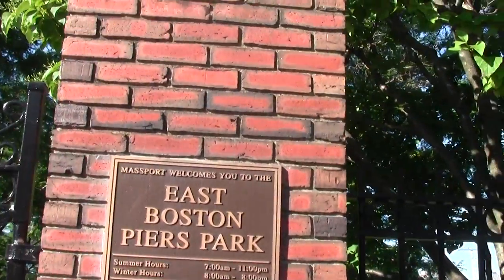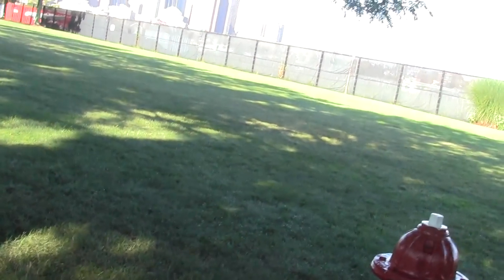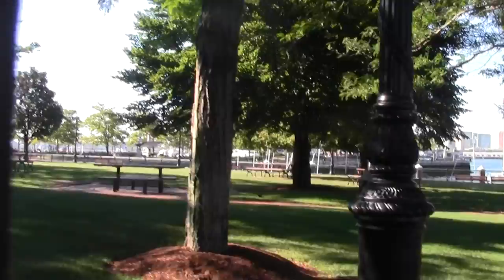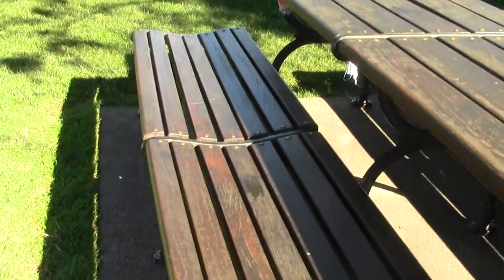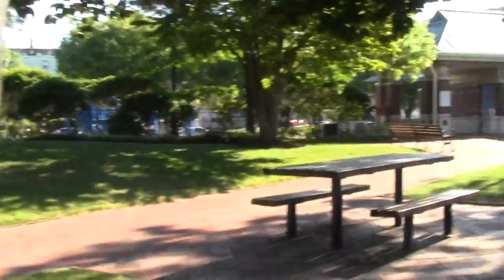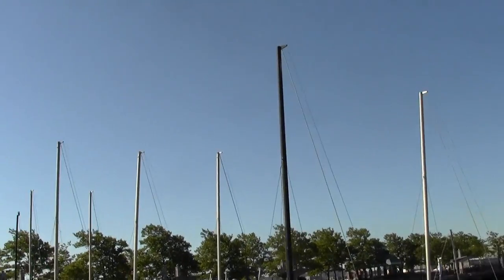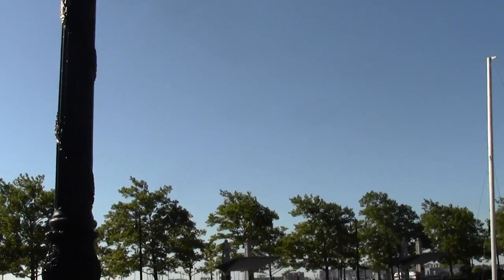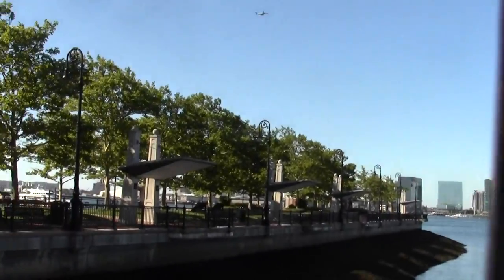Urban Options Boston MA East Boston Harborwalk Part 2.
This segment explores the old wharves along the way to PiersPark.